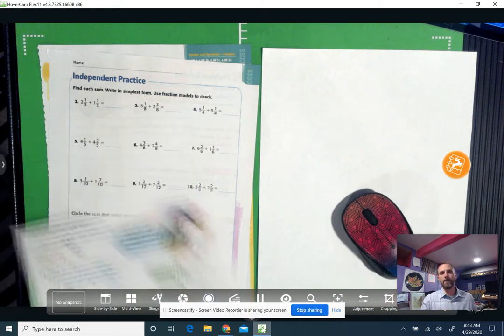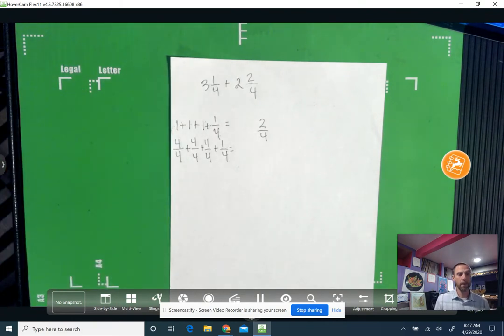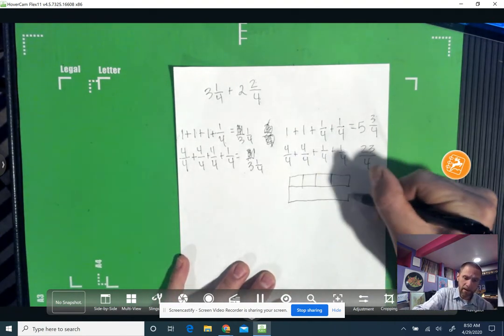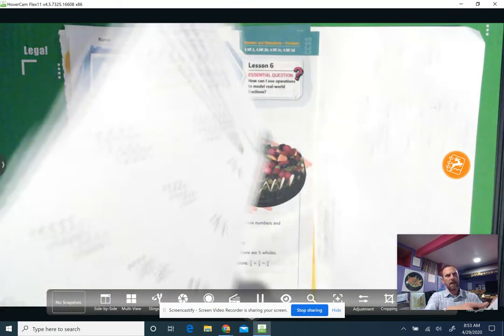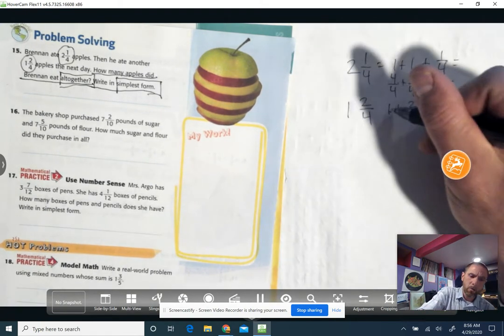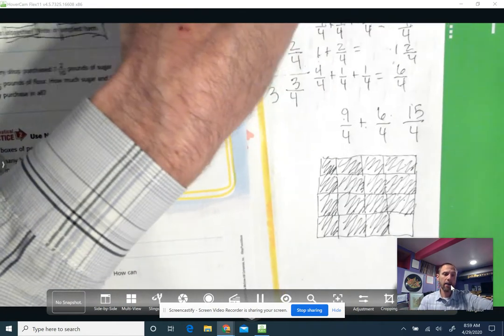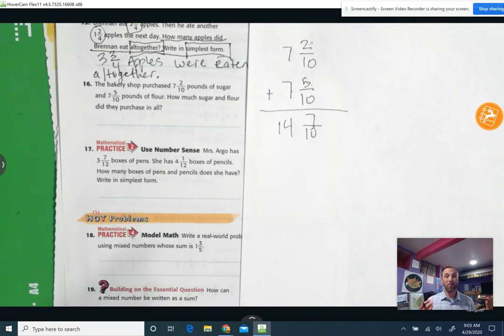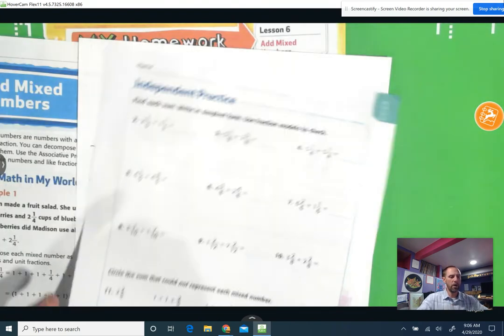Chapter 9 Lesson 6 (Adding Mixed Numbers)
Use this tutorial to help you add mixed numbers.